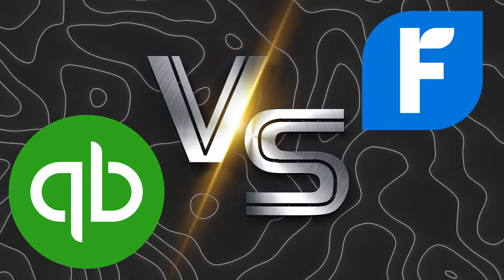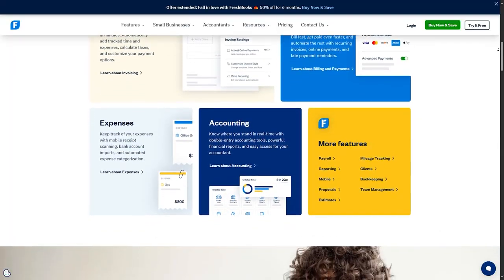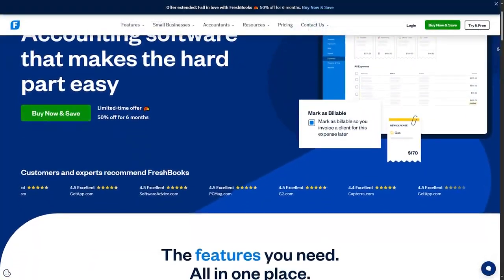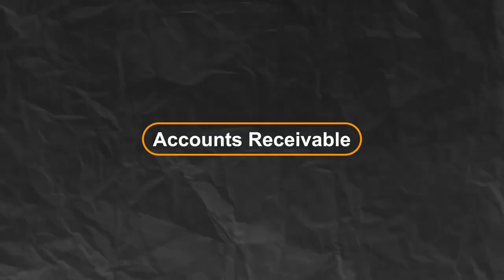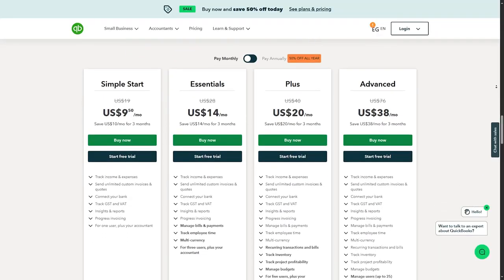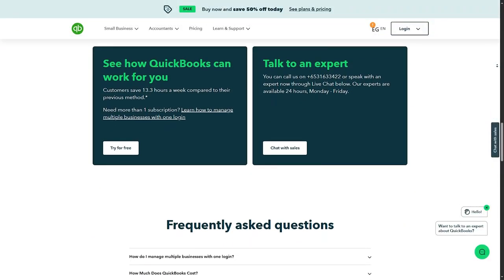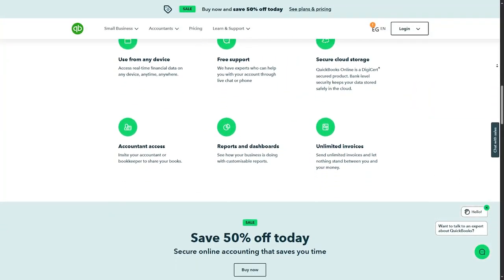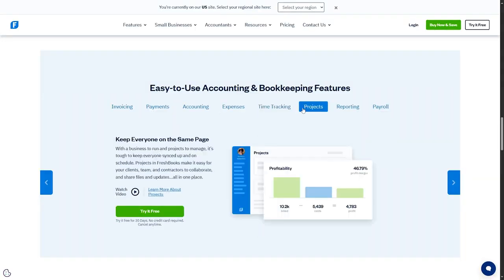QuickBooks Vs FreshBooks In 2025 (In-depth Comparison)